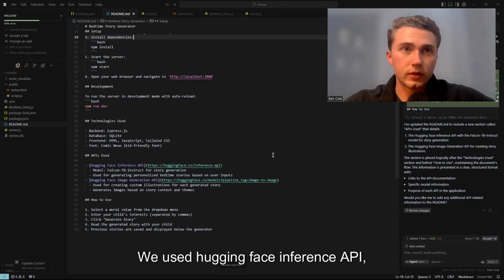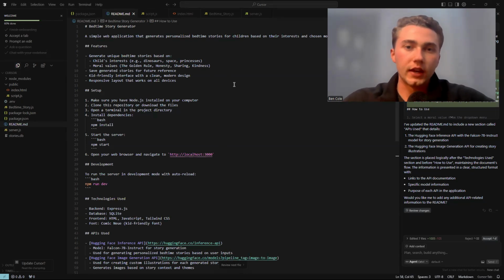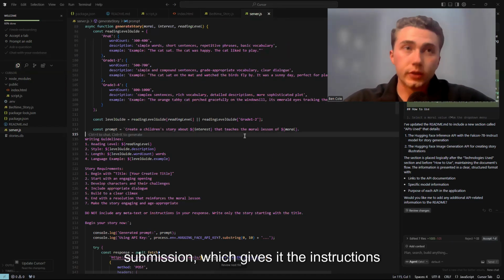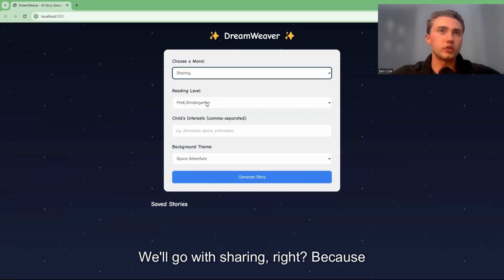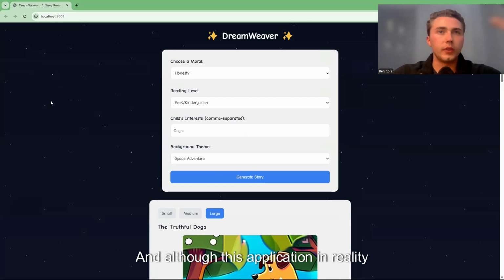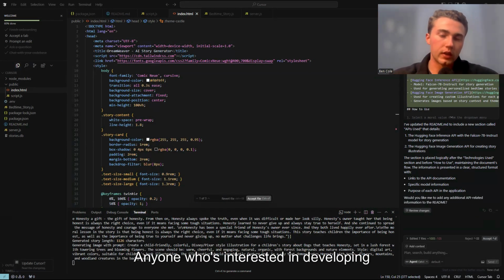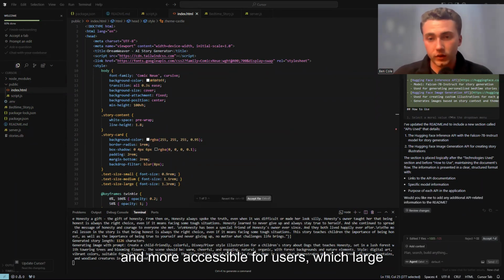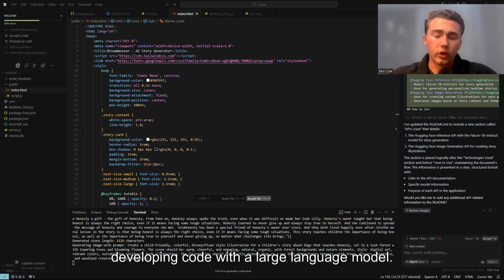AI Bedtime Story Generator - Rapid Prototyping with Cursor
Just experienced an exciting new approach to software development called "Vibe Coding," blending rapid prototyping with cutting-edge AI technologies.

In under two hours, I built a fully functional Bedtime Story Generator app, utilizing advanced AI tools like the Hugging Face API (Falcon-7B-Instruct) for story generation and Stable Diffusion XL for generating matching illustrations. This method prioritizes speed, creativity, and instant user interaction, significantly accelerating the journey from idea to functional prototype.

This innovative philosophy holds enormous promise for future app development, making it possible to deliver intuitive, personalized, and impactful user experiences with remarkable efficiency.

I'm excited to continue exploring and pushing the boundaries of what's possible with AI-driven development.